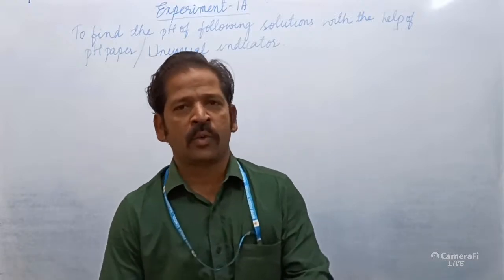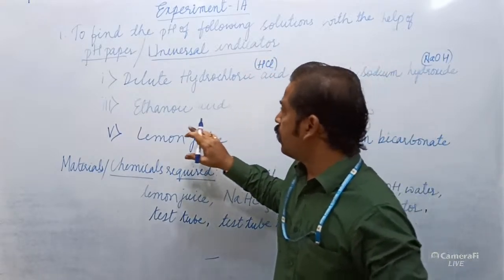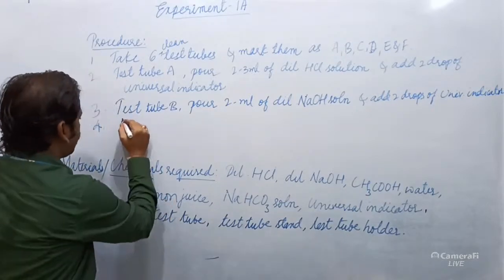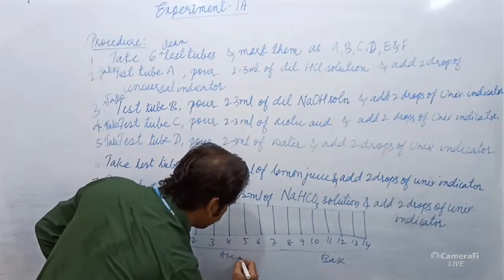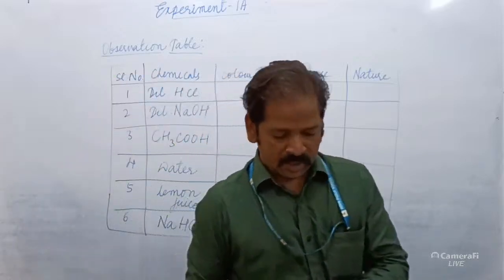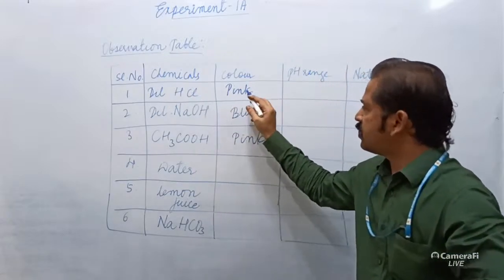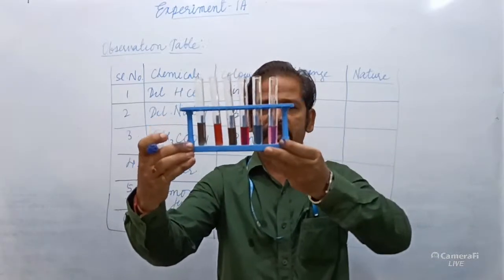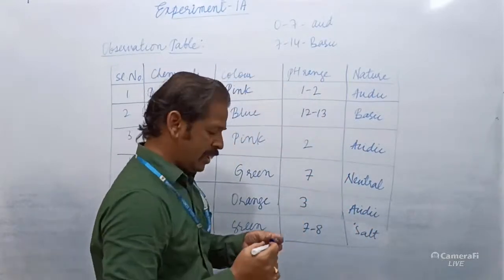APS: GRADE 10 - CHEMISTRY - EXPERIMENT 1-A : 02/06/2020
FROM: APPA PUBLIC SCHOOL, KALABURAGI
BY: Mr. SHIVAPRAKASH WALI